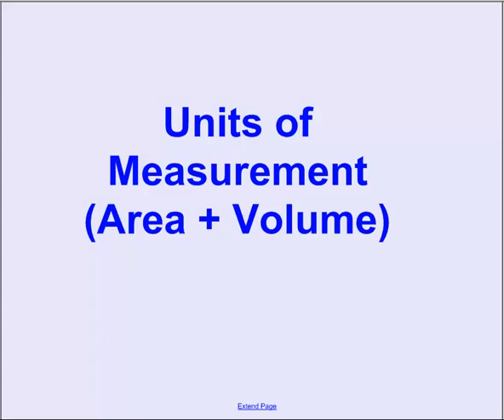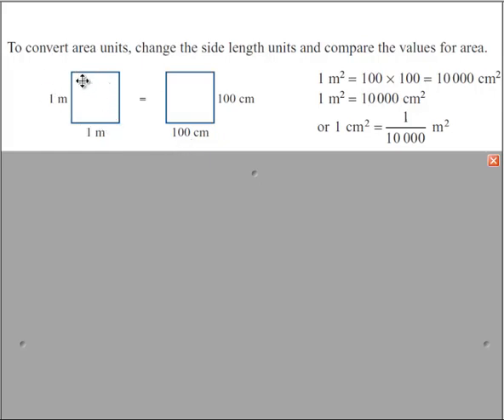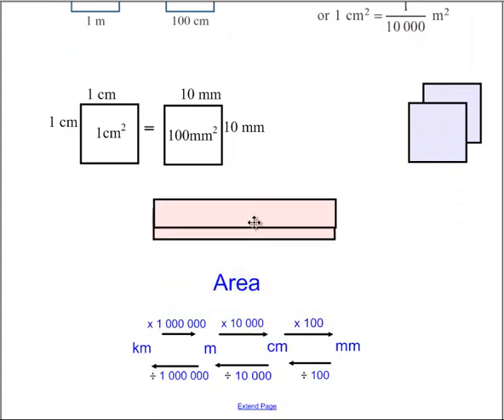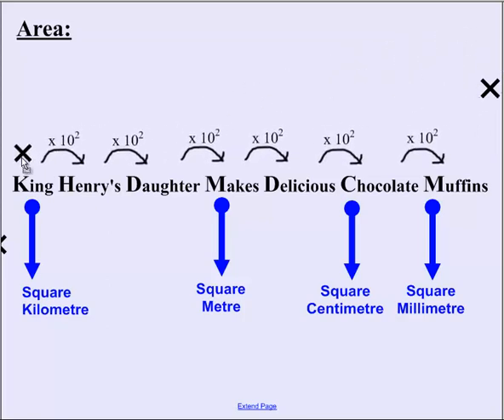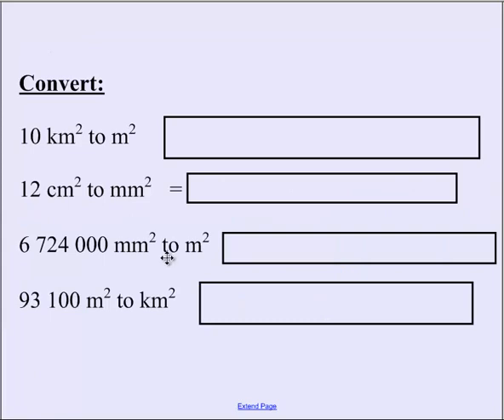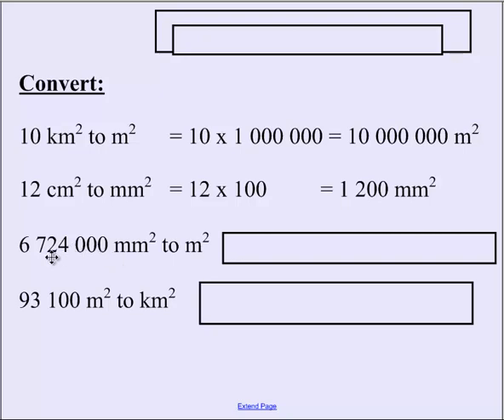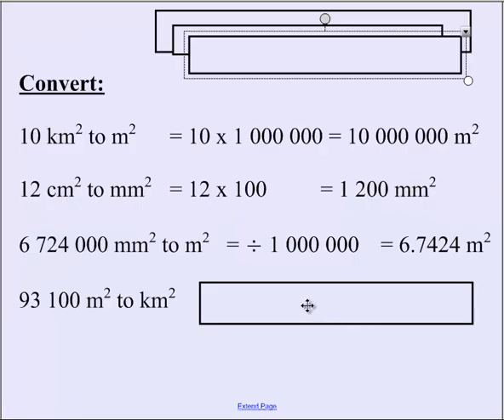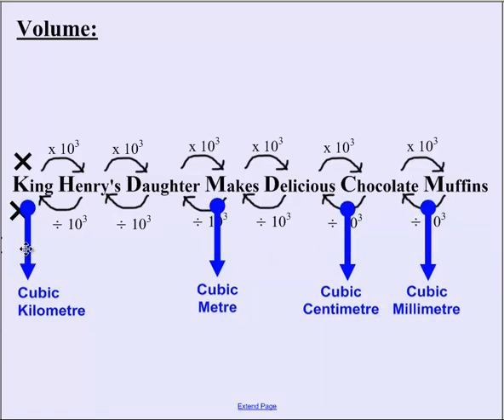Units of Measurement - Area and Volume Conversions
This short video outlines some basic principles behind converting units of area and volume.